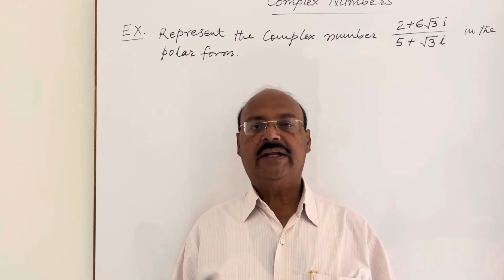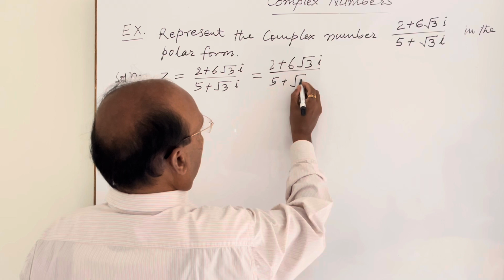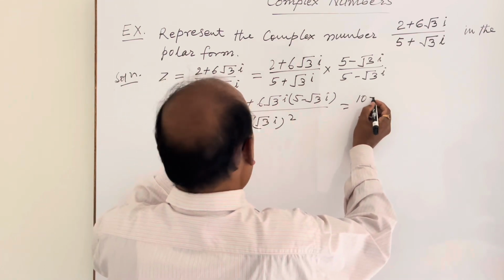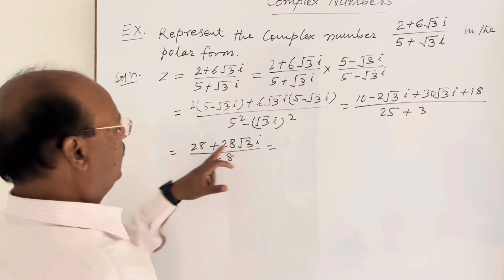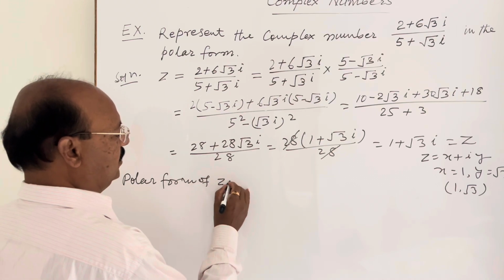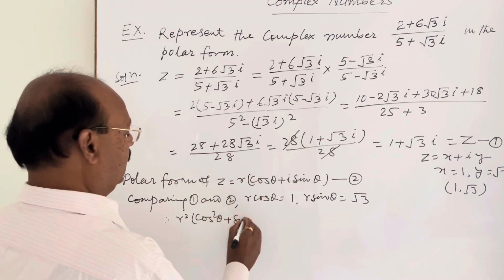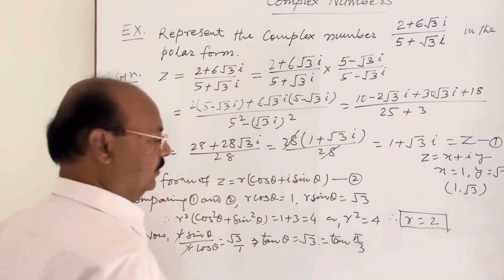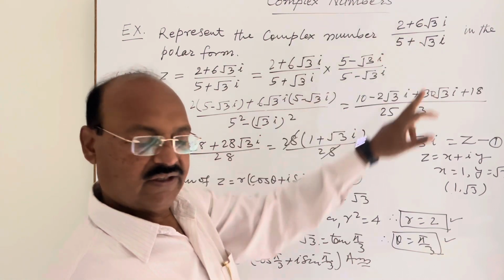Represent the complex number (￼2+6 √3i)/(5+ √3i) in the polar form. polar form of complex numbers.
Represent the complex number (2+6 √3i)/(5+ √3i) in the polar form. polar form of complex numbers. Polar form of complex numbers. NCERT Mathematics Algebra Class 11